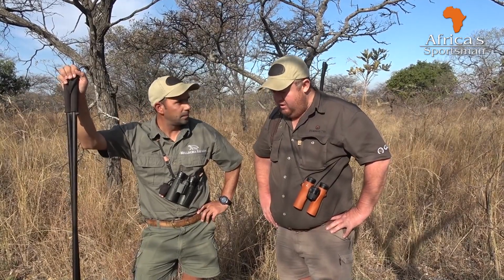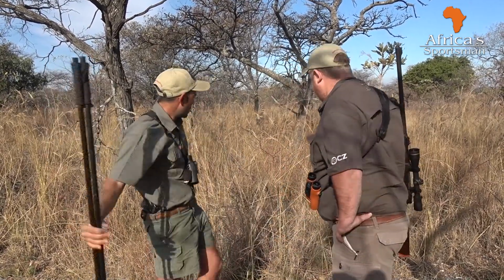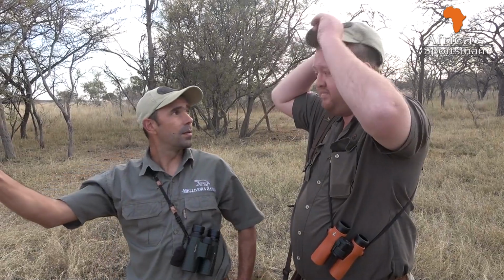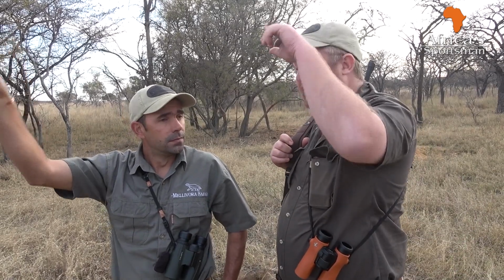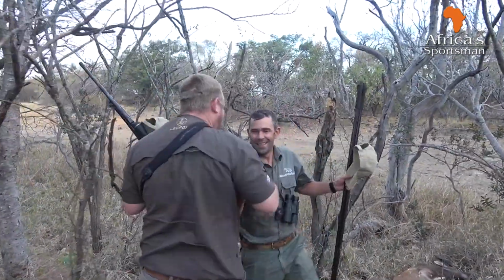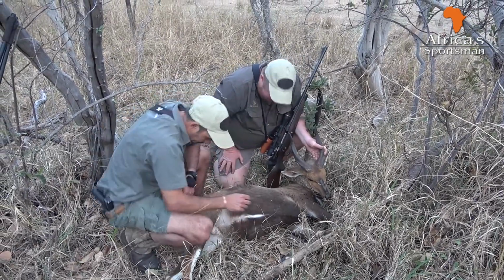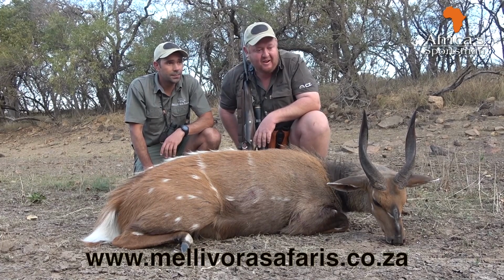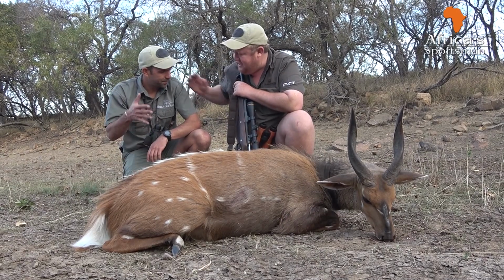Bushbuck... Africa's Sportsman Show Ep 106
Stefan and Dylan continue their pursuit of the spiral horn slam, and in the afternoon of day 3 they have to move through the thickets, looking to bump some eland or bushbuck. On their way to a riverine there is a opening, and with Stefan using his .375, it is not often he says he is not sure?